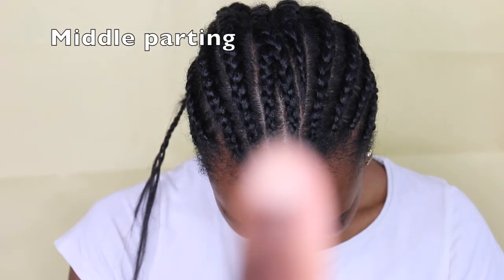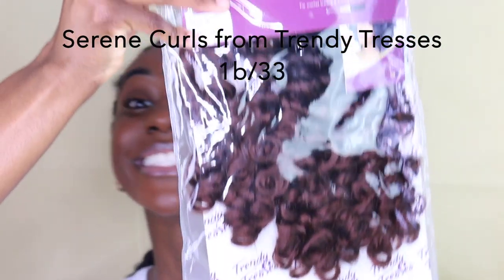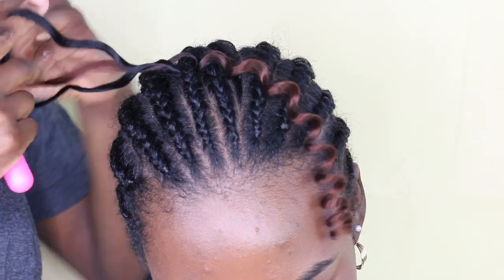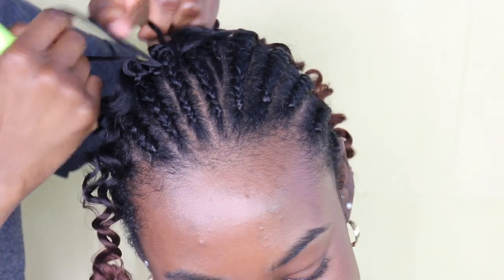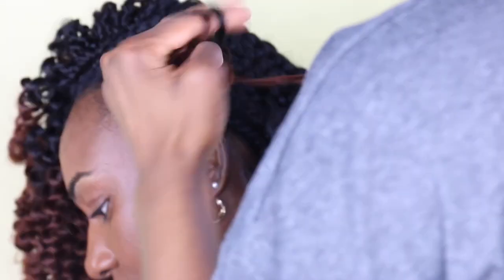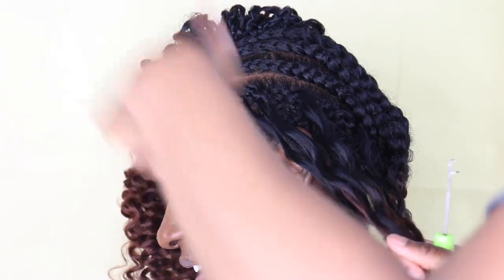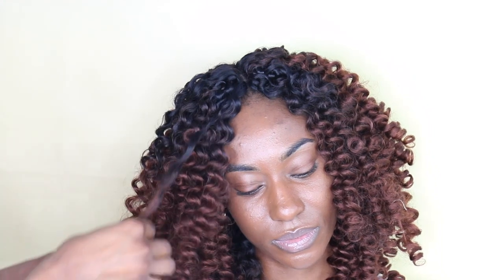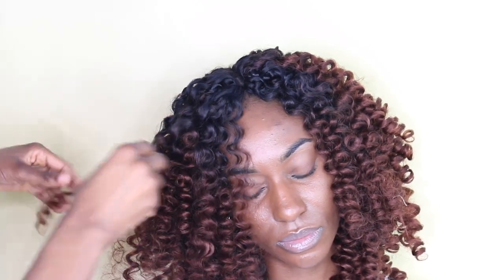Most Natural Looking Curly Crochet Braids ft. Trendy Tresses Serene Curls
Hey lovelies!

New one for you guys! Love the pre - curled crochet look but too much effort?
Serene curls from Trendy Tresses are the perfect option as they carry the same curl pattern, just softer and incredibly natural looking.
I enjoyed how quick this was to install (took 2 hours).

Hair used: 4 packs Serene curls 1b/33 from Trendy Tresses